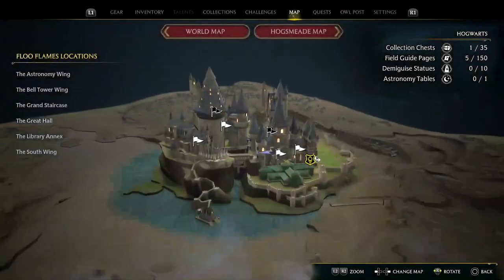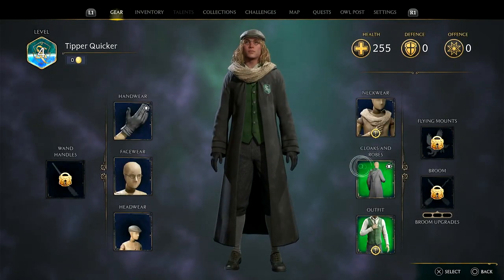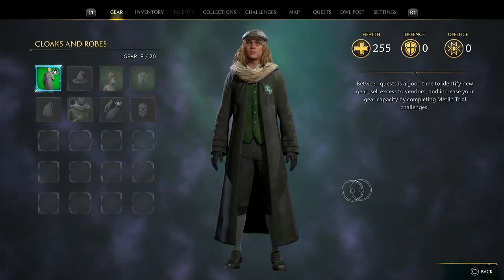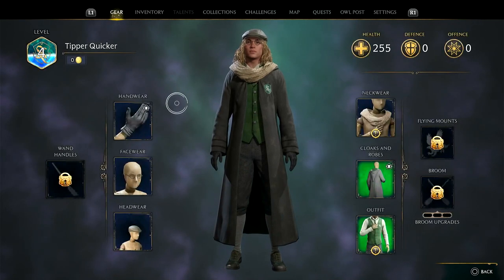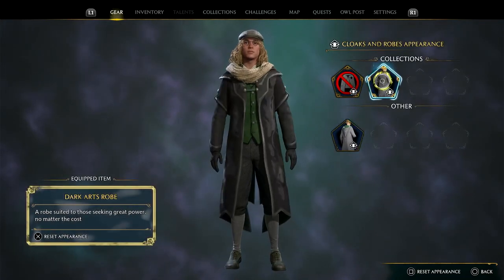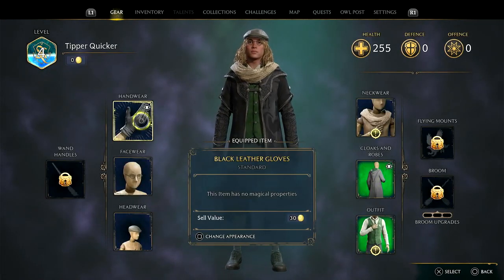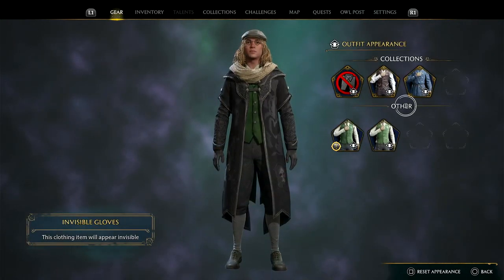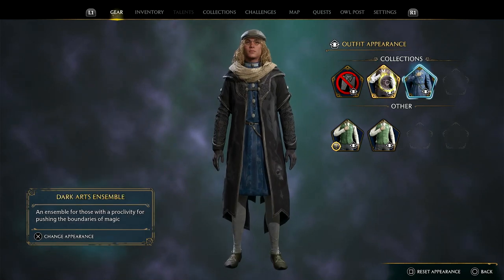How To Equip Dark Arts Cosmetic Clothing in Hogwarts Legacy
What you need to do to Equip Dark Arts Cosmetic Clothing In Hogwarts Legacy. A Guide and location for Equiping Dark Arts Cosmetic Clothing on Hogwarts Legacy